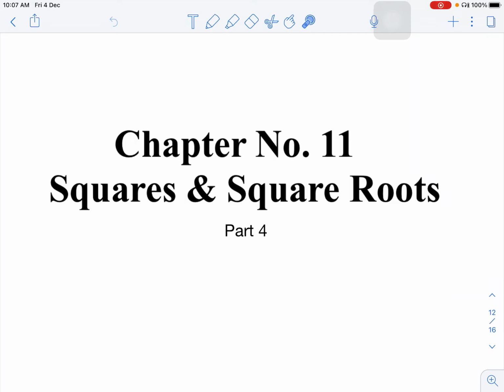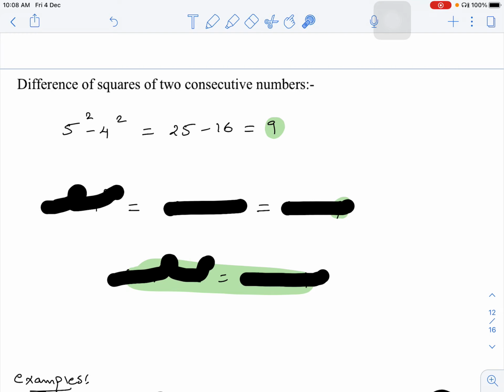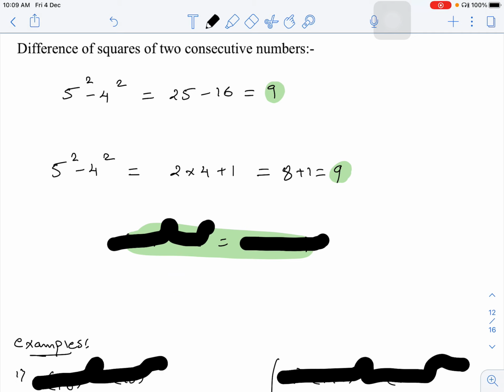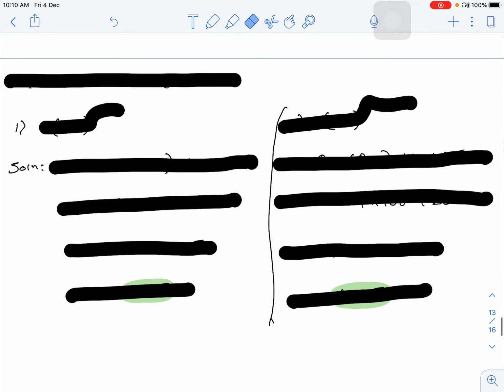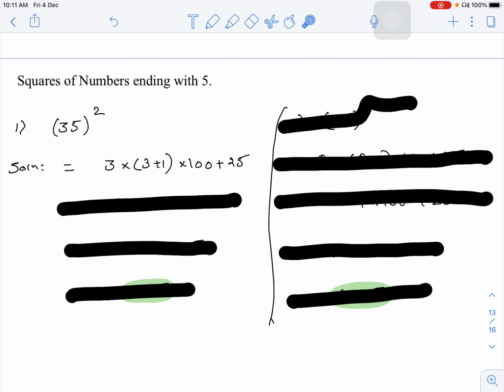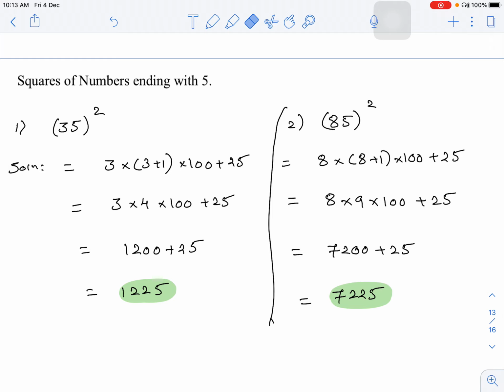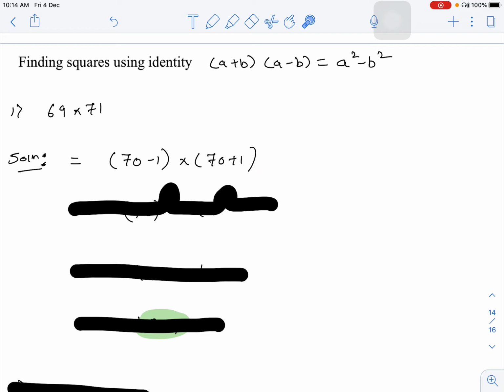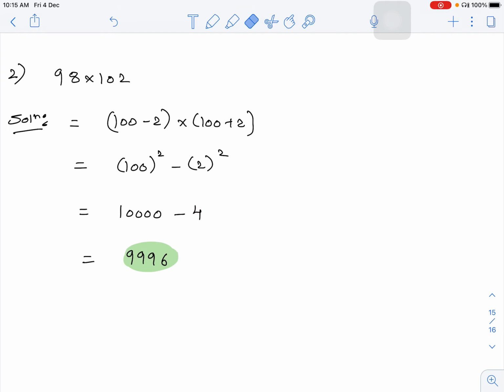Squares and square roots - CBSE - Class 8 - Maths - Part 4